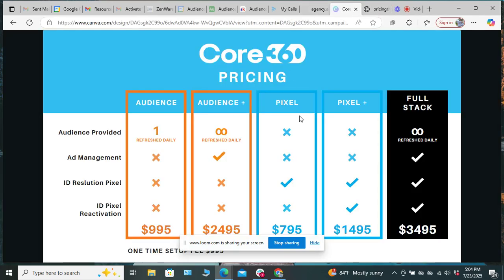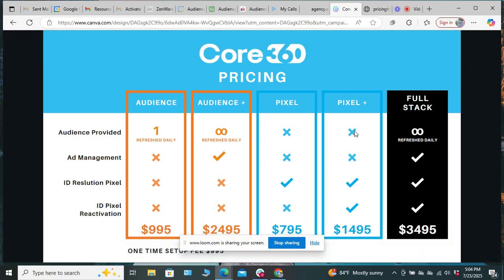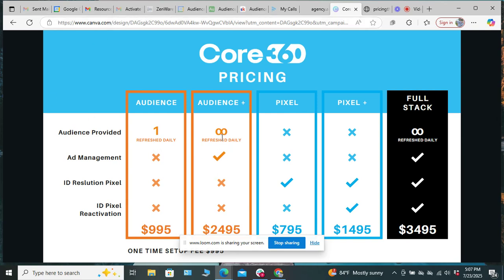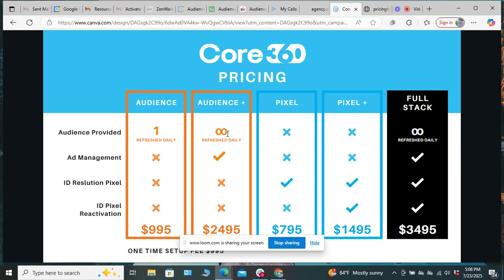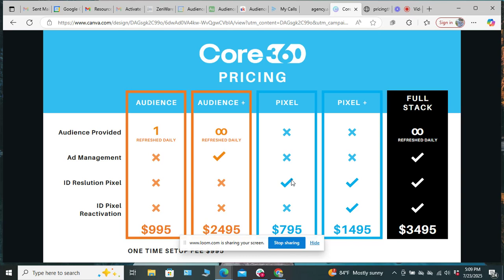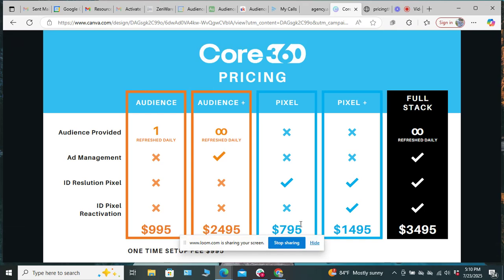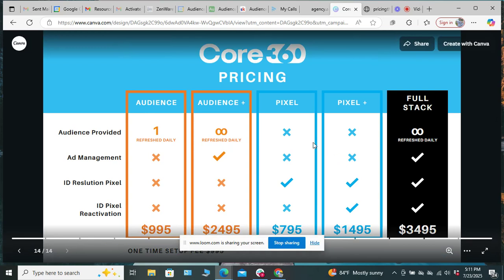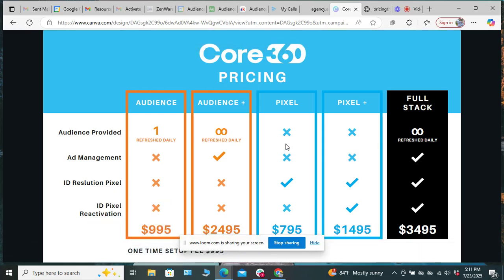Behind the scenes(for our DaaS agencies) - Pricing Strategies and Best Practices for DaaS Features 💰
Pricing Strategies and Best Practices for Audience Lab Features 💰

This was recorded for our private Audience Lab DaaS(data as a service) agencies, but as I tend to do. I'm sharing here with y'all too

For the more in depth identity resolution/pixel pricing tutorial(with the pixel forecast calculator linked in the description,)